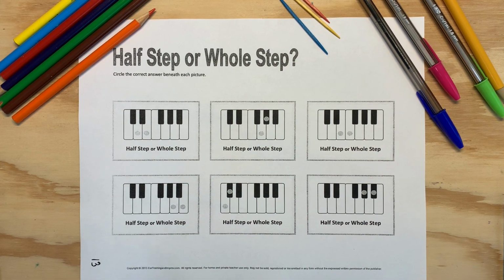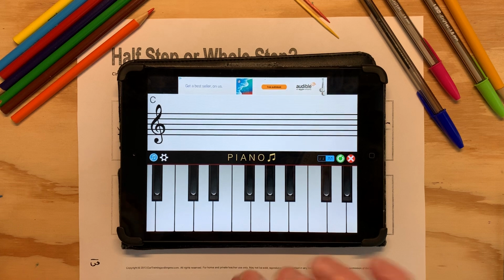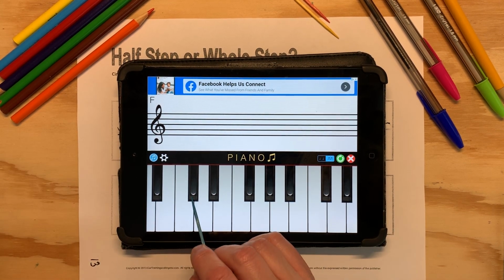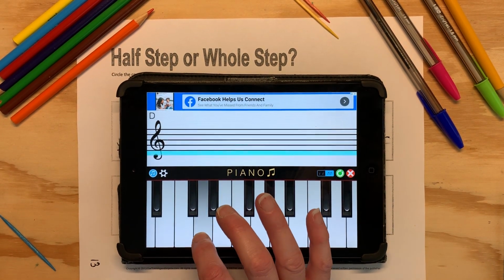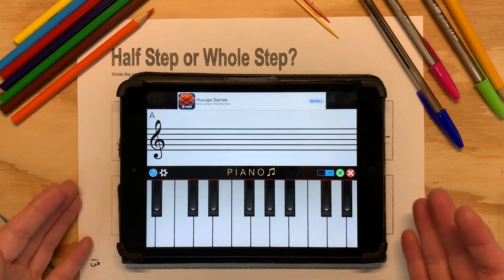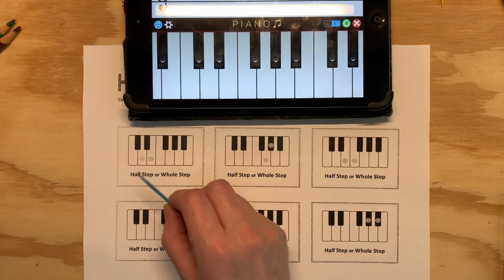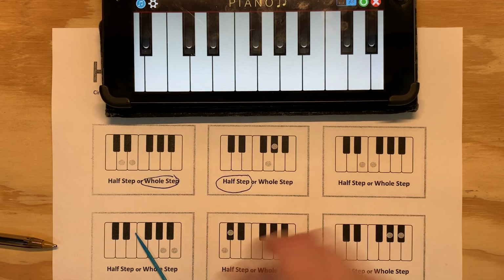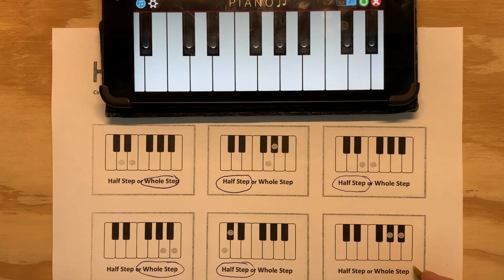SMS 3rd 4th Grade Music Packet page 13. Half Step or Whole Step?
SMS 3rd 4th Grade Music Packet page 13. Learn what half steps and whole steps are on a keyboard.